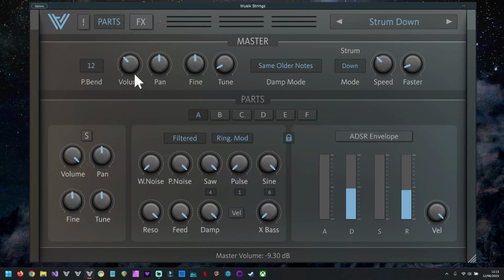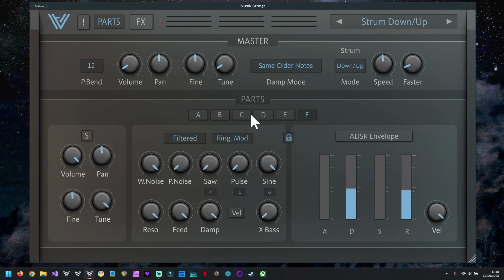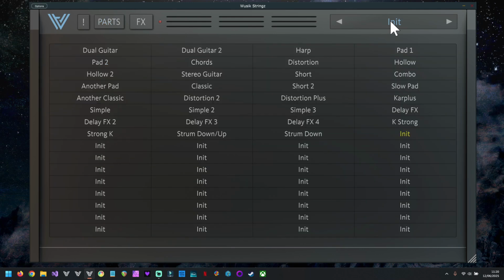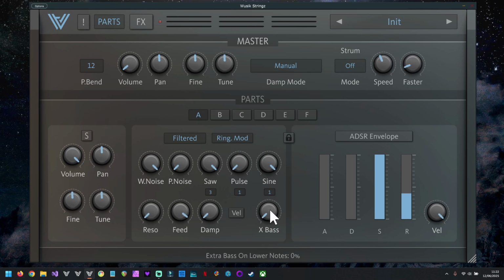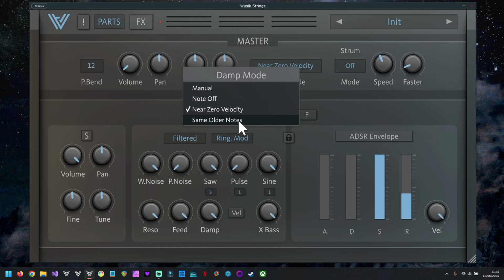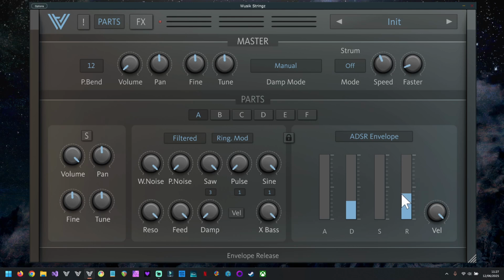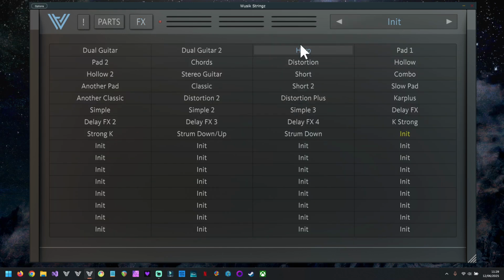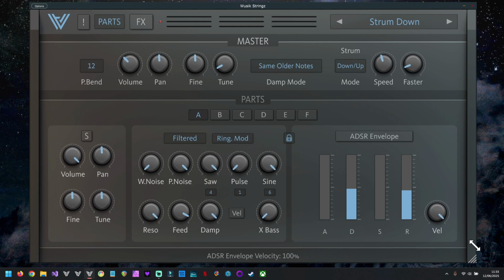Wusik Stringz Tutorial 2 new features and more